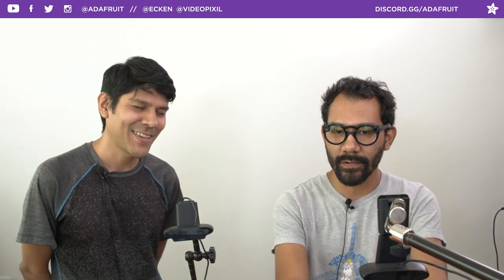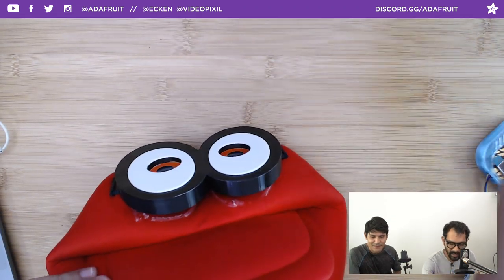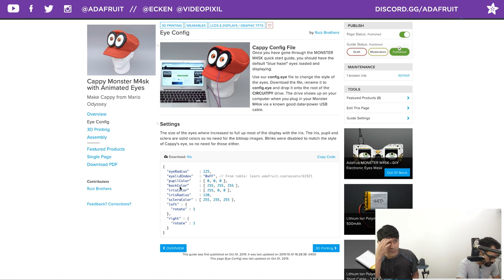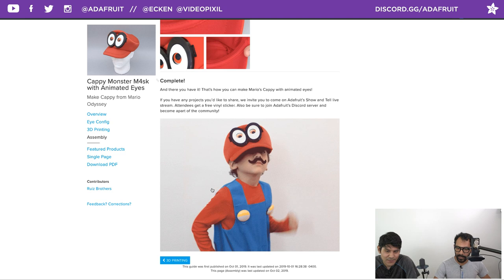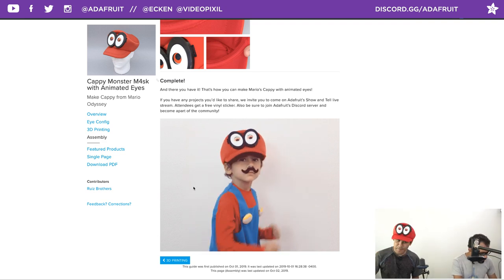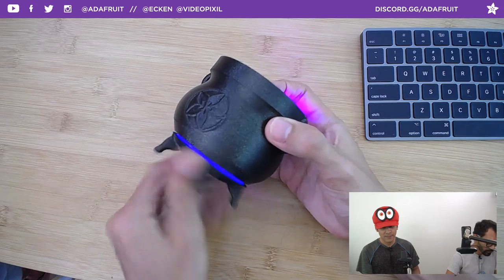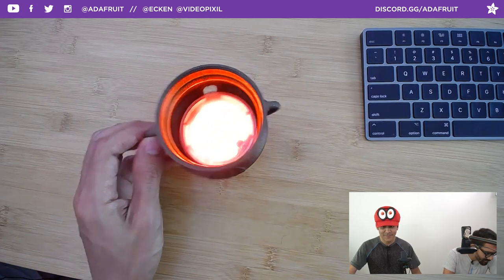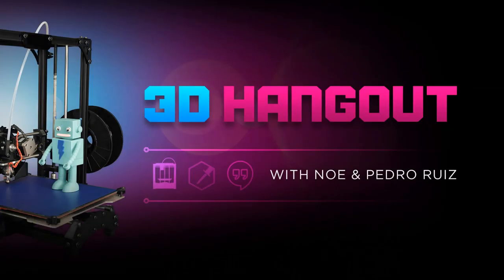3D Hangouts – Cappy Eyes and Cauldrons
Learn guide, code and build photos

Mario Hat on Amazon

Timelapse Tuesday:
Cubone by Ugly